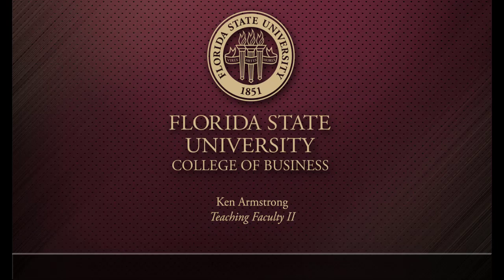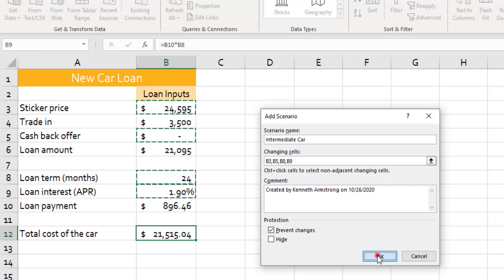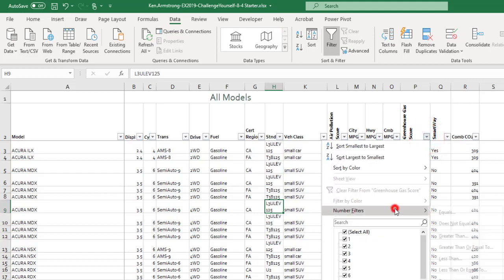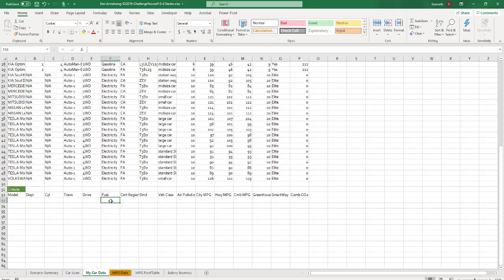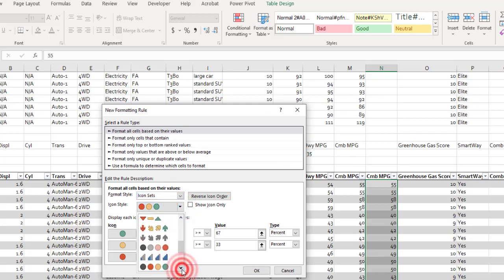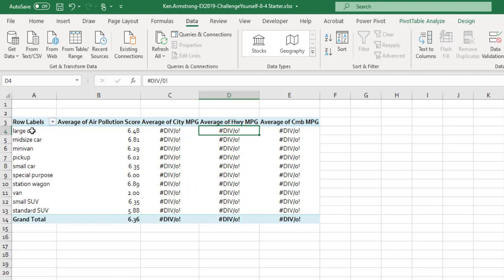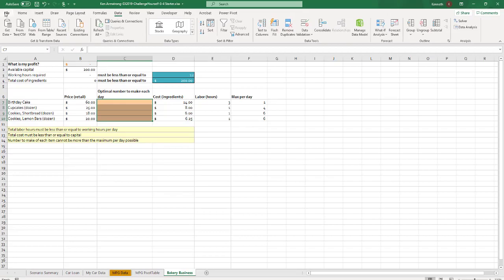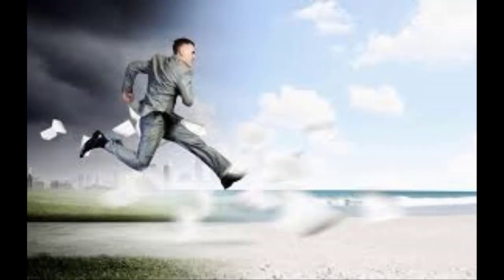Q8 Walkthrough SIMnet 2020 Fall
This video shows you how to do Quiz 8.